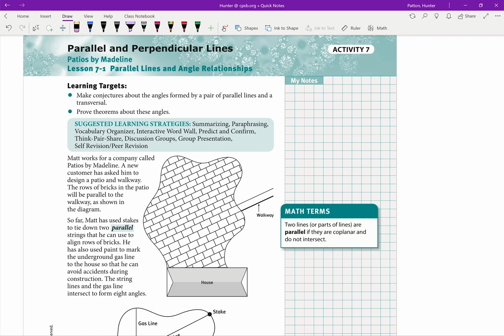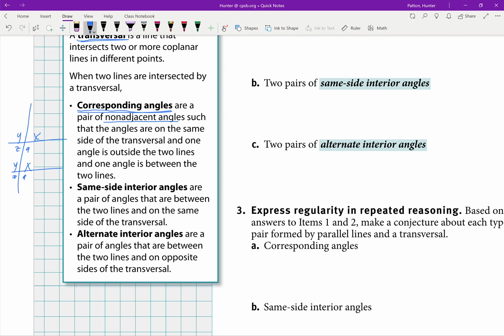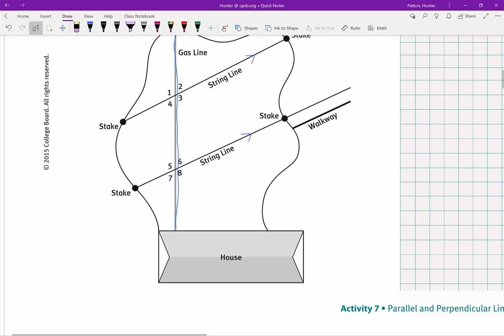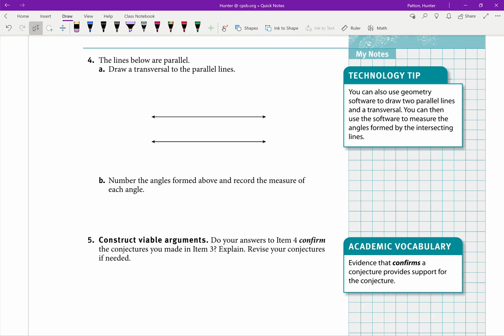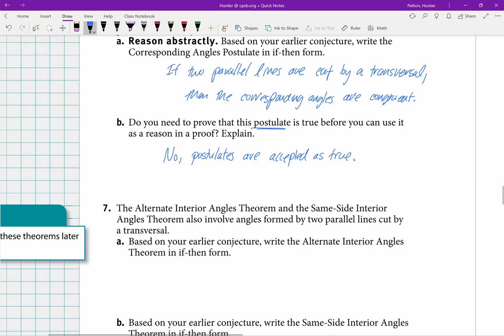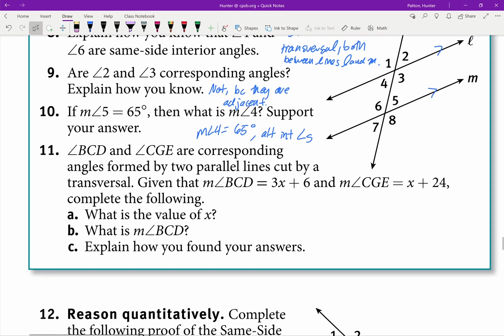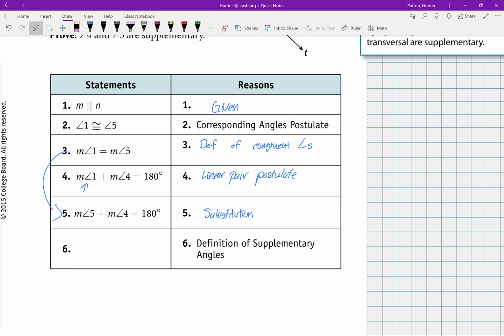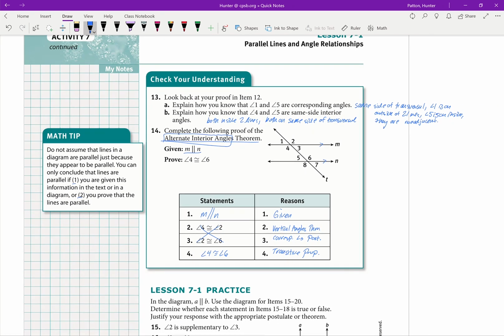Lesson 7-1: Parallel Lines and Angle Relationships